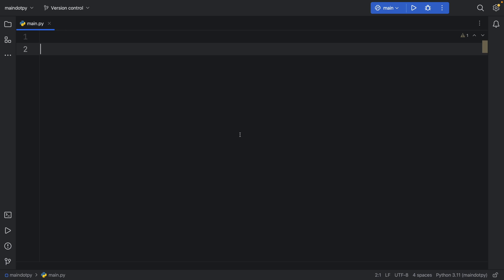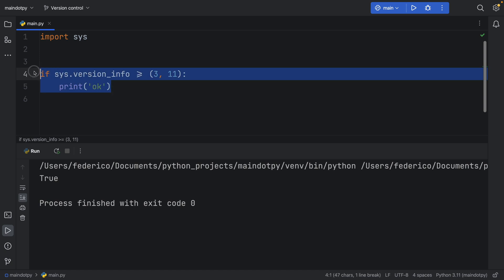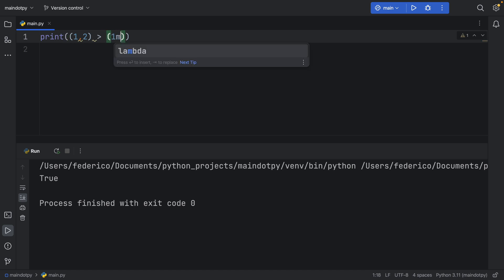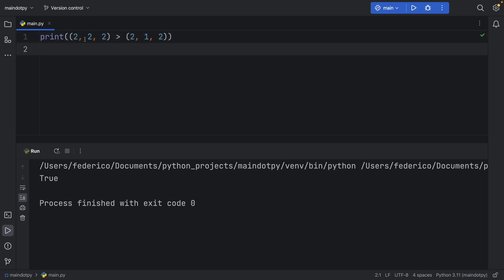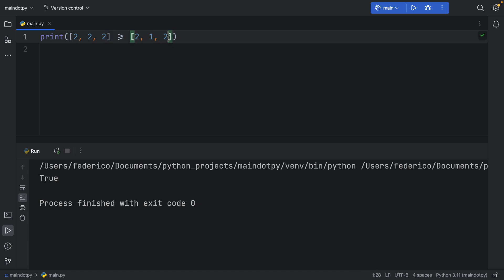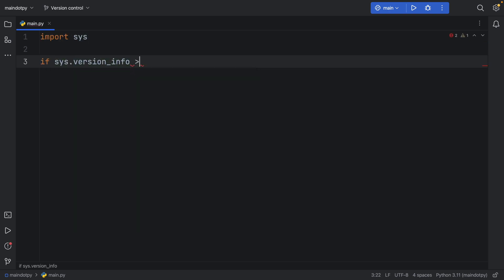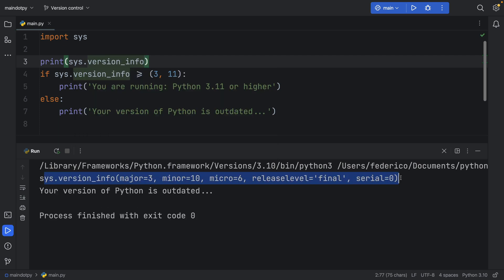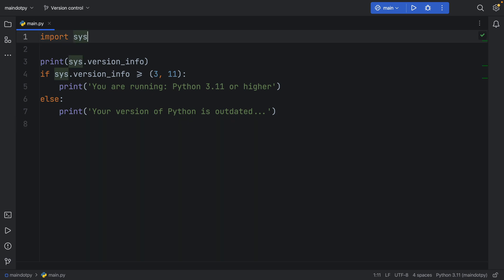I Learned Something New About Tuples In Python 3.11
So after reading some documentation, I ran into an example that used tuple comparison to check for whether a Python version was more than or equal to the current 3.11 version, but what I found interesting was that they used a tuple for that. Crazy to think that even after 3 years I had no idea about tuple comparisons, I never had a use case for it until now. Well, the more you know!